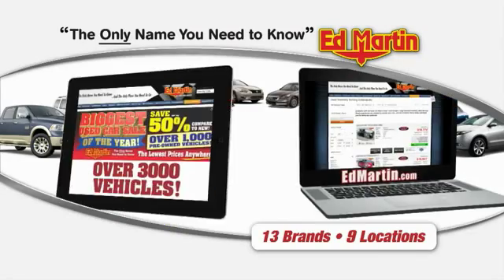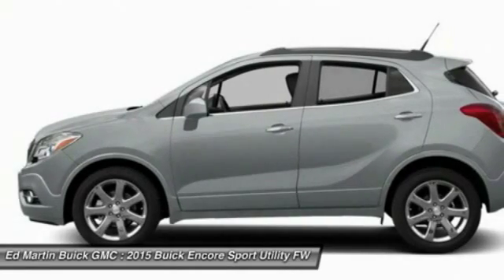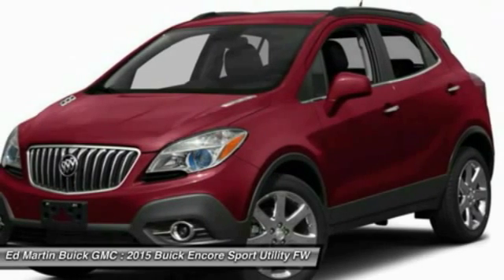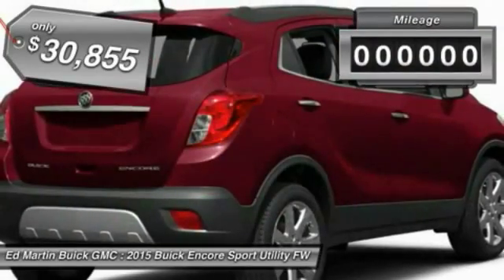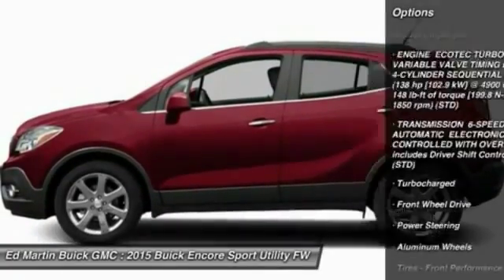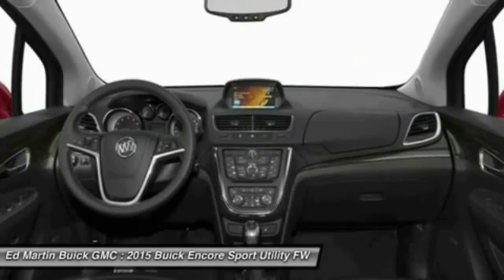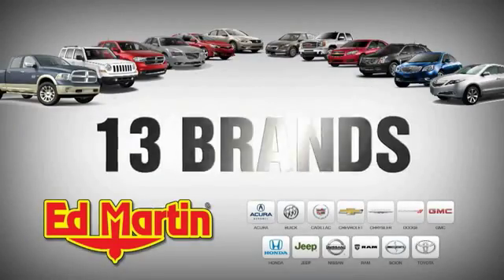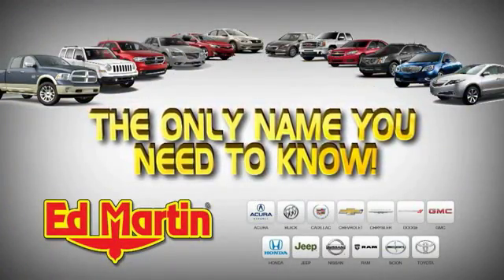2015 Buick Encore 551469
2015 BUICK ENCORE Carmel, IN
Stock# 551469

AUDIO SYSTEM WITH NAVIGATION AM/FM/SIRIUSXM STEREO SINGLE CD PLAYER AND MP3 PLAYER with navigation IntelliLink with 7  diagonal color LCD display GPS navigation system USB port Radio Data System (RDS) and auxiliary input jack, ENGINE ECOTEC TURBO 1.4L VARIABLE VALVE TIMING DOHC 4-CYLINDER SEQUENTIAL MFI (138 hp [102.9 kW] @ 4900 rpm 148 lb-ft of torque [199.8 N-m] @ 1850 rpm) (STD), TRANSMISSION 6-SPEED AUTOMATIC ELECTRONICALLY CONTROLLED WITH OVERDRIVE includes Driver Shift Control (STD), Turbocharged, Front Wheel Drive, Power Steering, Aluminum Wheels.
See dealer for details. Must finance with GM Financial to qualify for all rebates.